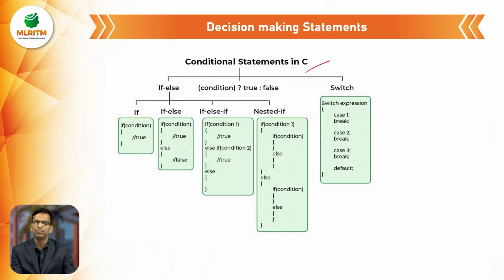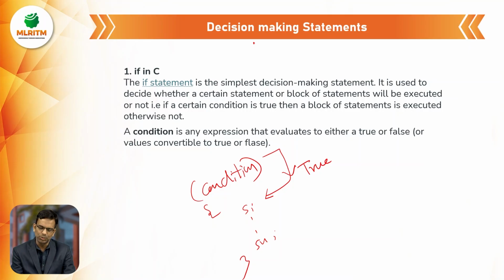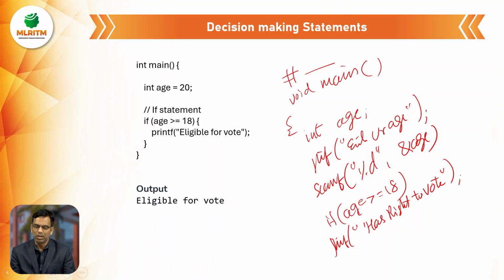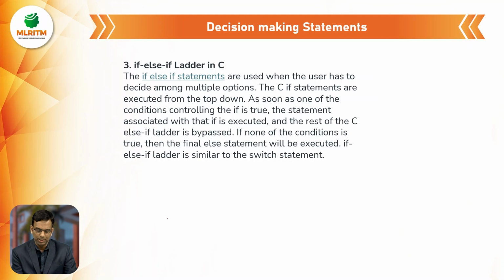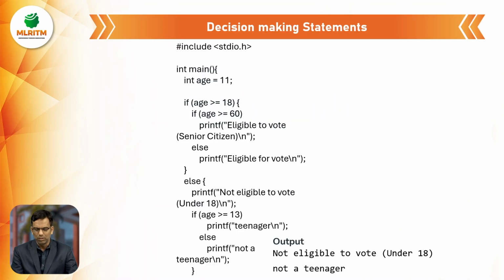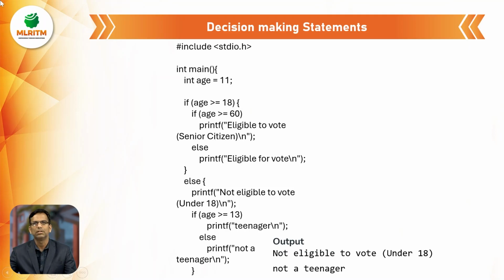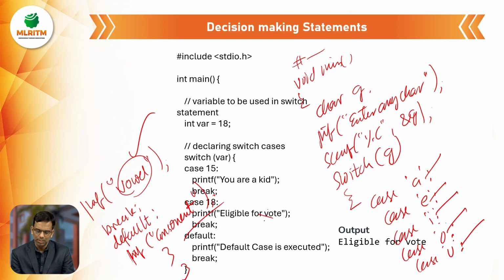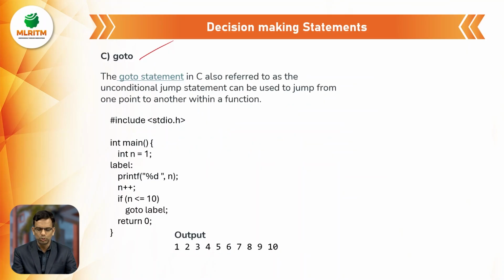DECISION MAKING STATEMENTS | BY DR. PARVES MOHAMMED || MLRITM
Telangana, India.

📌 **Decision Making Statements in Programming | Control Flow Explained**

Decision making statements are essential in programming to control the flow of execution based on conditions. In this video, learn how programs make decisions and execute different blocks of code accordingly.

Decision making is the backbone of logic building in programming. It helps you create dynamic programs that can respond to different inputs and situations effectively.

💡 Perfect for beginners learning programming concepts in C, C++, Java, and more.